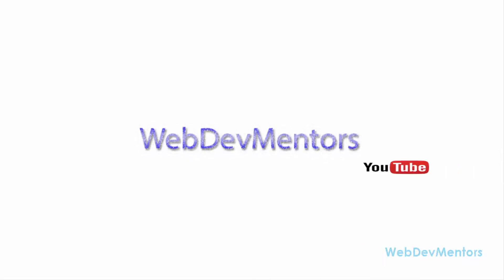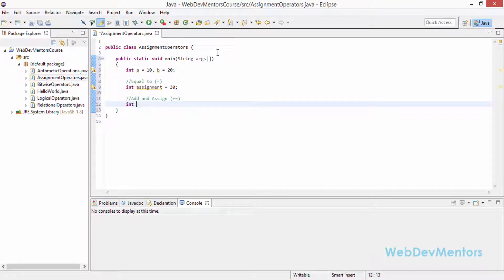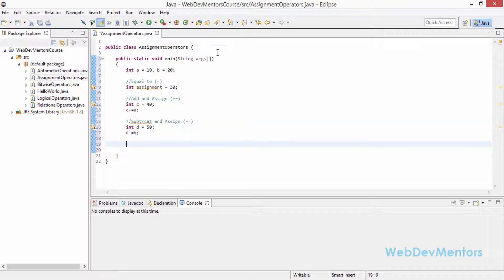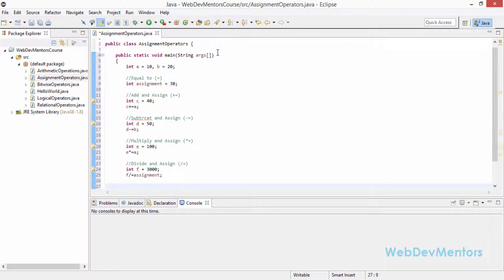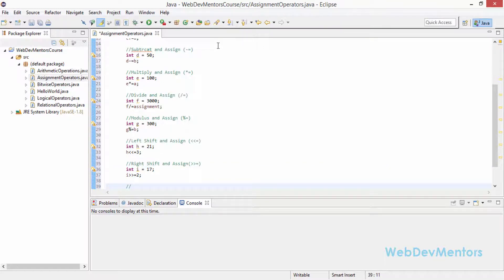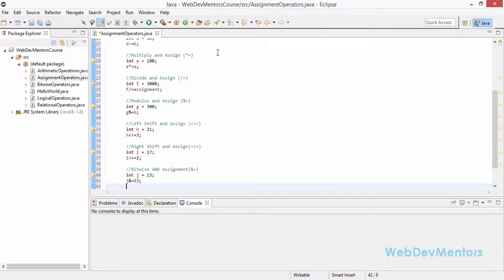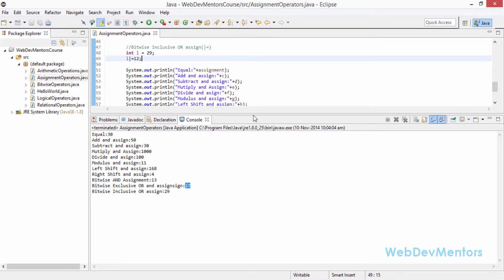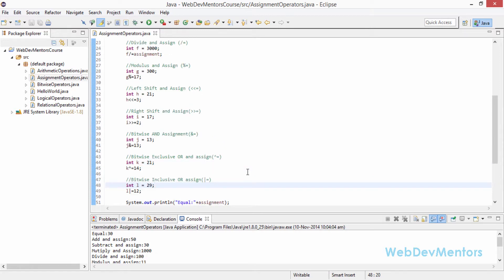23. Assignment Operators in Java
Assignment Operators in Java
In this video the assignment operators in java is explained with a program where all the operators are implemented.

by
Vasandkumar